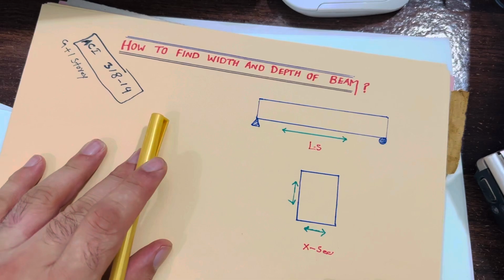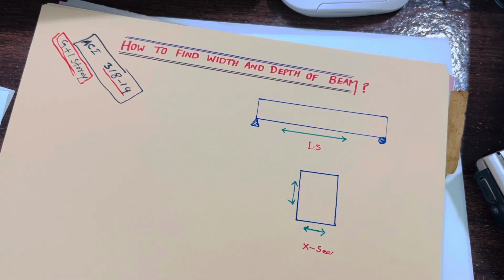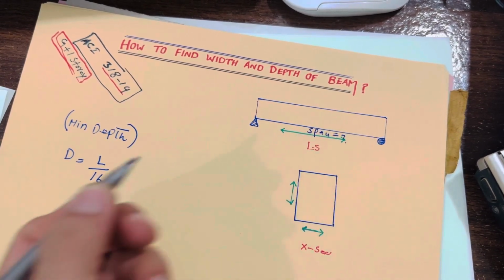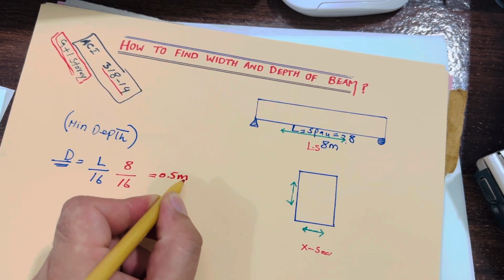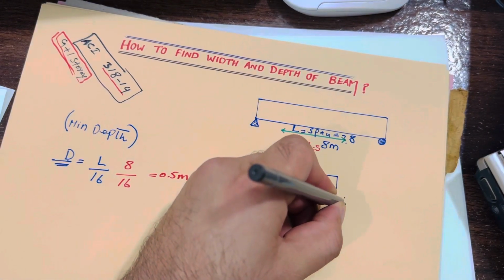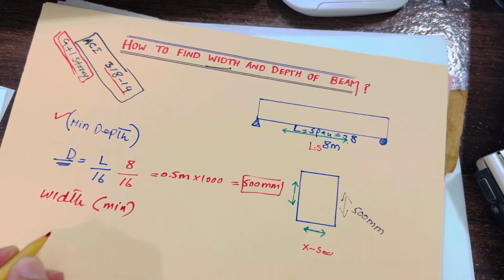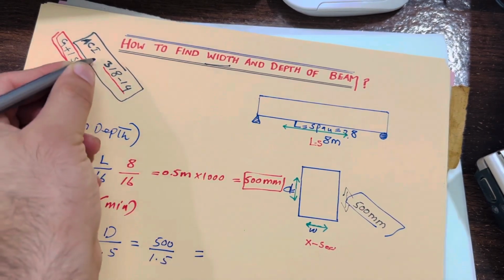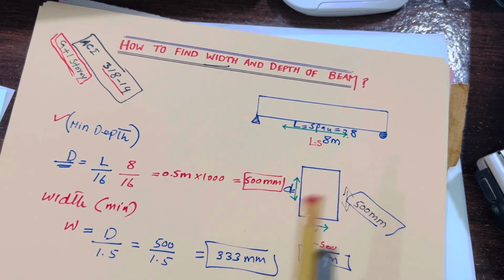How to Find Depth and Width of Beam for Residential building?